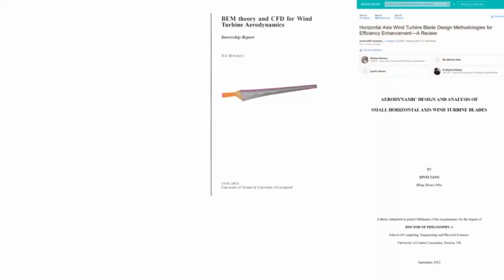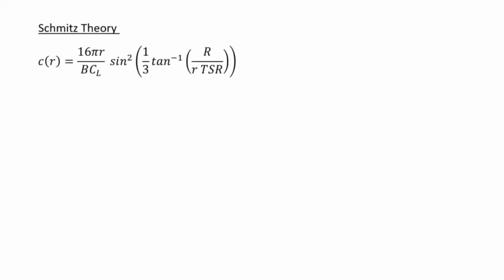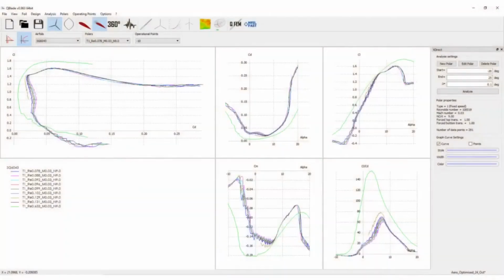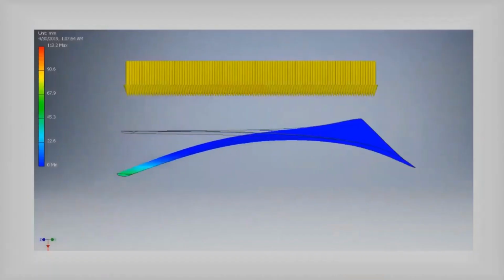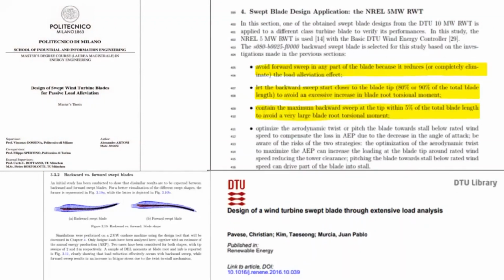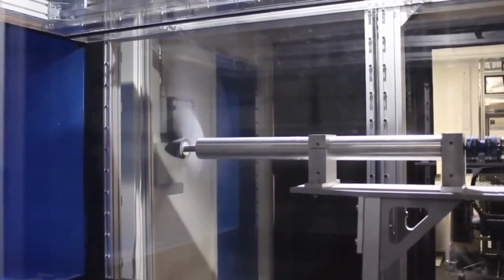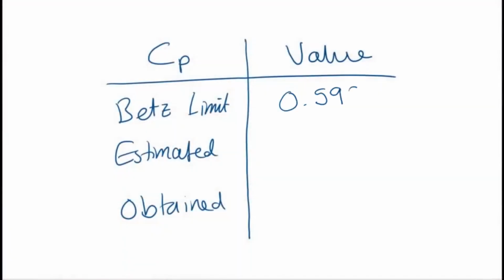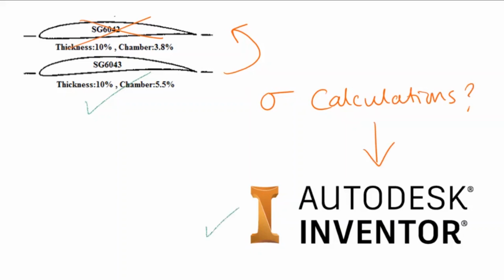L2 Applications Group 1 2018/19